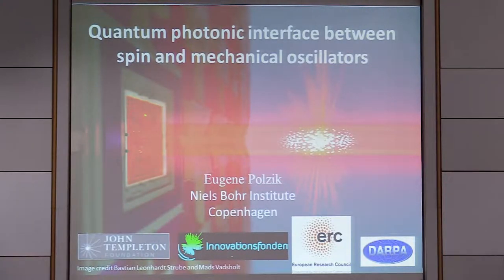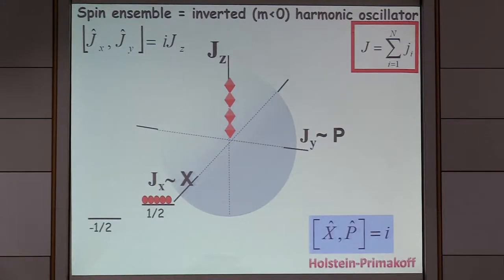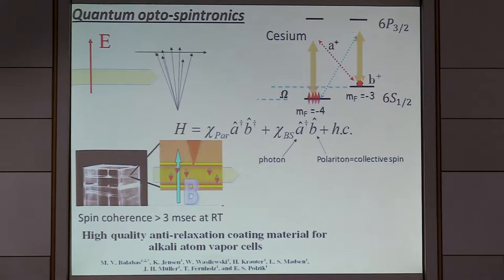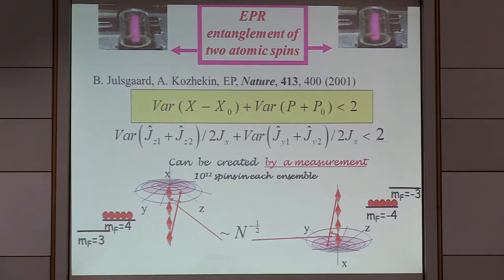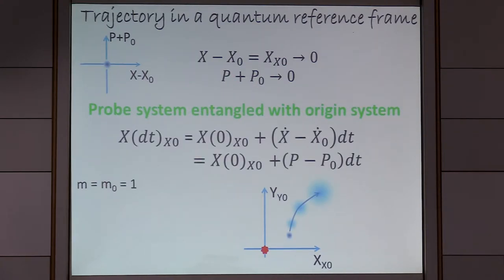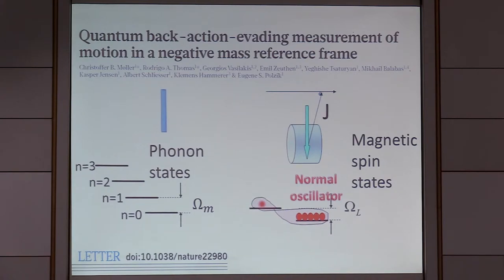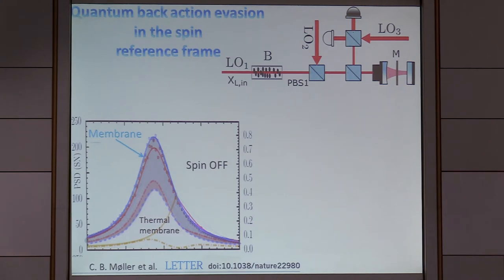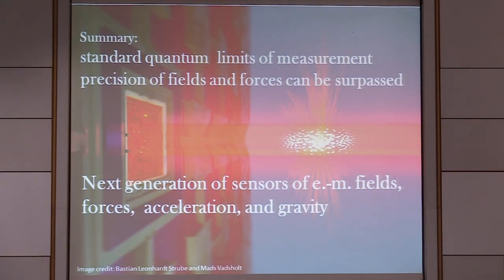Talks - SPICE Spin Cavitronics - Eugene Polzik - Copenhagen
Quantum photonic interface between spin and mechanical oscillators